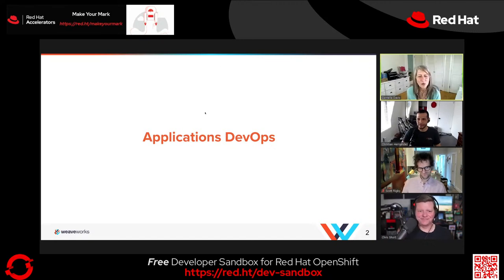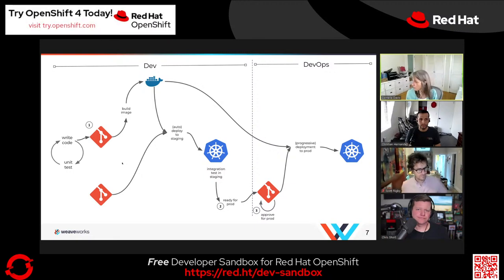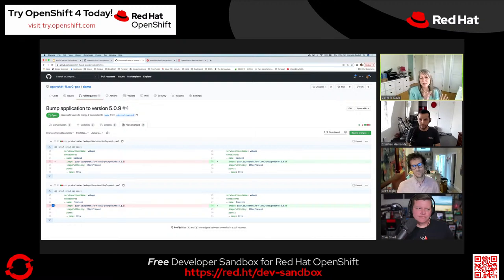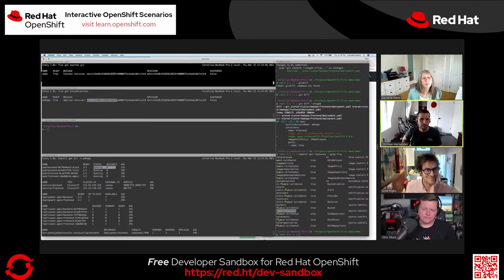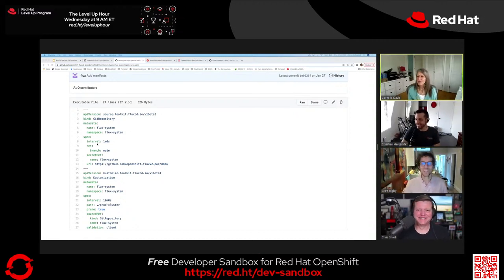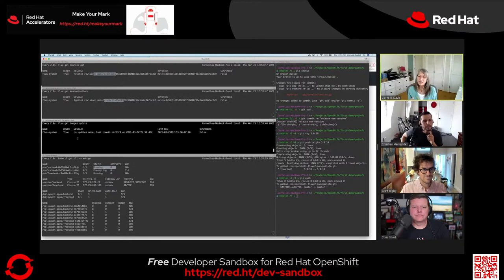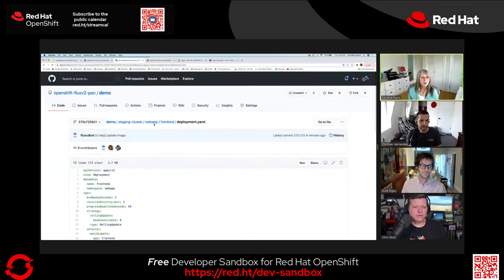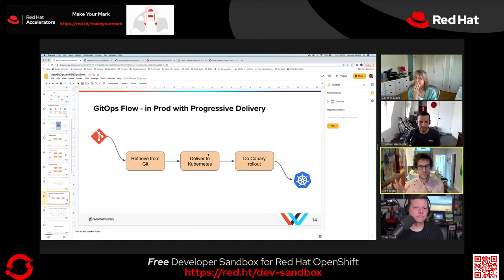GitOps Guide to the Galaxy (Ep 12): Flux On OpenShift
Join Christian Hernandez, GitOps Extraordinaire, for a journey through how to achieve GitOps in any number of ways. Cornelia Davis and Scott Rigby from WeaveWorks will be special guests on the show talking about Fluxcd.